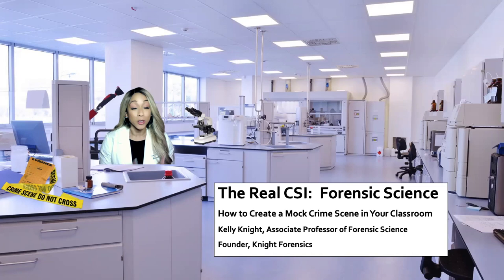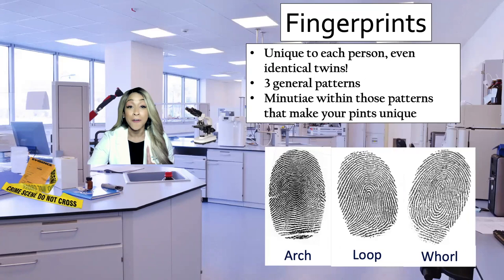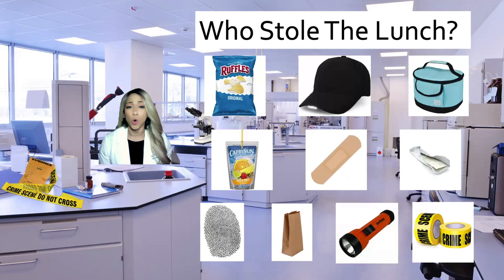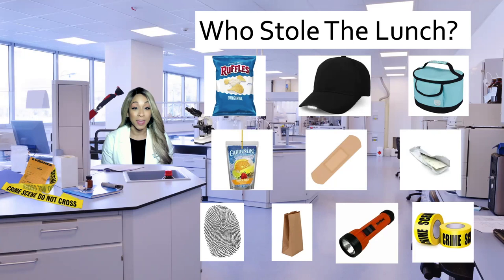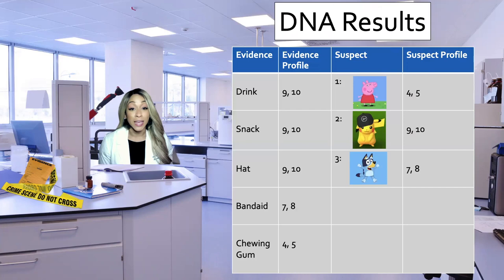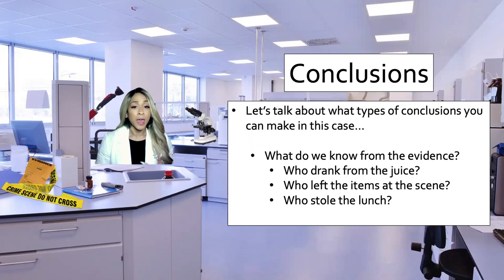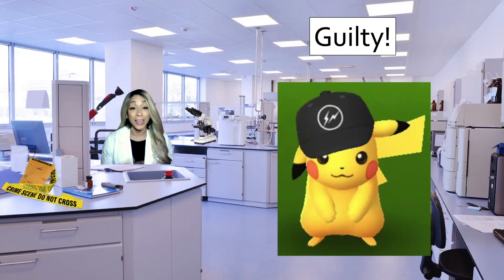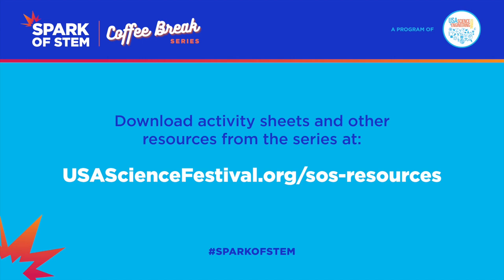The Real CSI - Forensic Science for K-12 Students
Join Kelly Knight, forensic scientist and George Mason University Professor, to expose students to The Real CSI - Forensic Science.  Tune-in to learn how K-12 educators can create their own mock crime scene in the classroom to demonstrate forensic science.  Professor Knight will show teachers how to make this interactive activity appropriate for both younger elementary-level students, and scale it up for more advanced students in middle and high school. This activity can be used by teachers either virtually or in the classroom, and utilizes easy to find materials most of us have around the house. Utilize her worksheets and other takeaway materials to implement this activity in your classroom.

The Spark of STEM (SoS) Coffee Break Series – presented by AstraZeneca –  is an online series for educators designed to inspire and equip teachers with innovative STEM learning tools.  Grab your coffee and join host Maynard Okereke, “Hip Hop M.D.”, for 15 minutes of fun and engaging STEM tips, activities, and inspiration for the classroom featuring fellow educators and STEM influencers.  And don't miss our weekly 1-minute Spark of STEM on social media every Wednesday all year long!

Download resources, such as material lists and worksheets, to use these activities in your classroom.